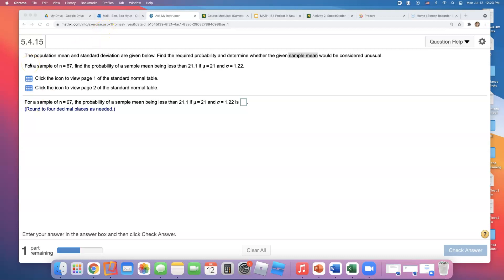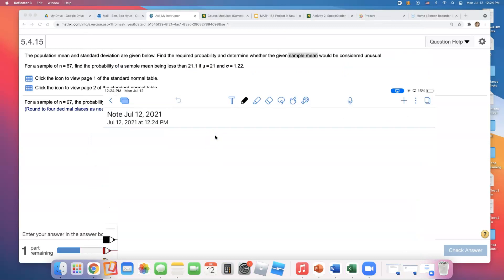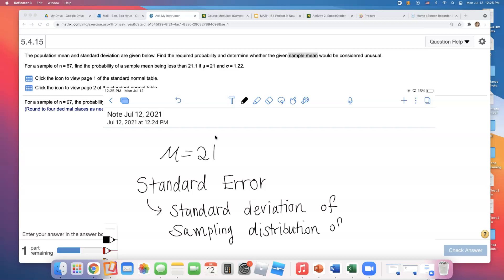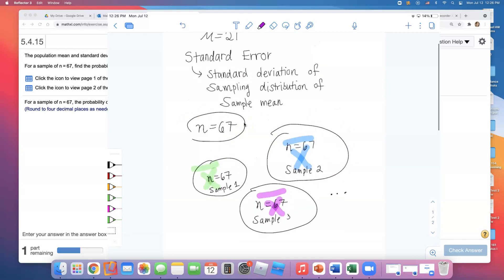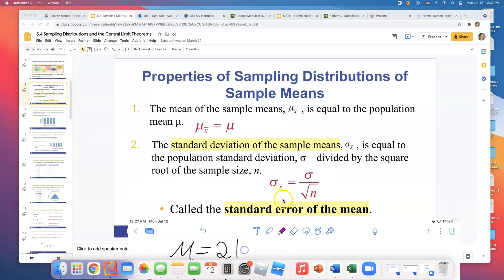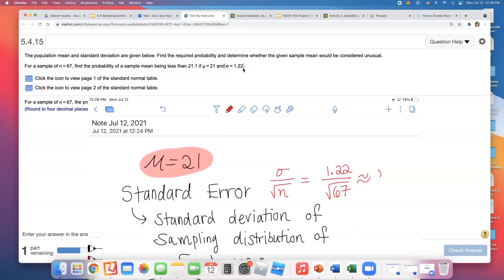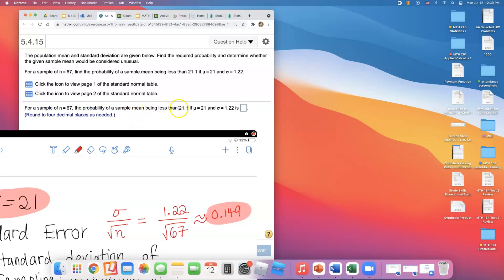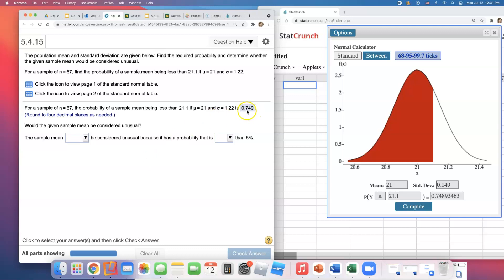STAT HW 5.4.15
The population mean and standard deviation are given below. Find the required probability and determine whether the given sample mean would be considered unusual.
For a sample of n​, find the probability of a sample mean being less than  if  and .